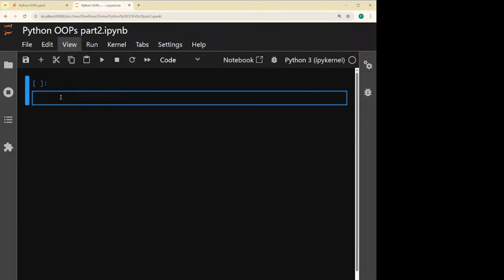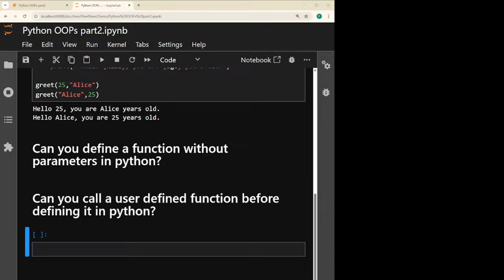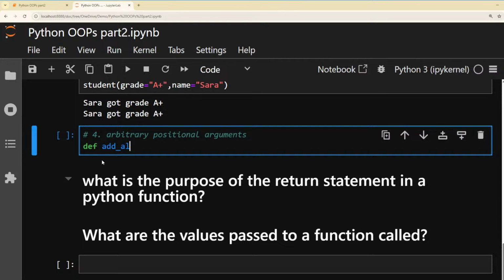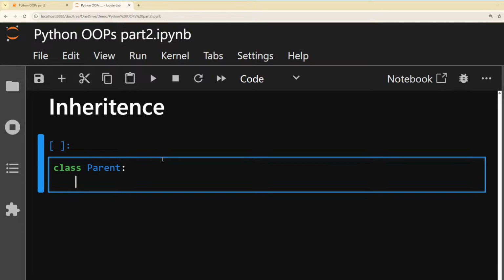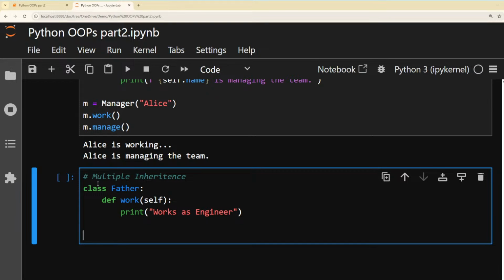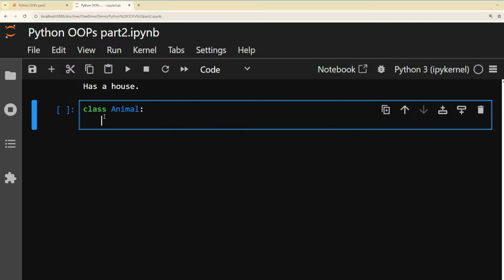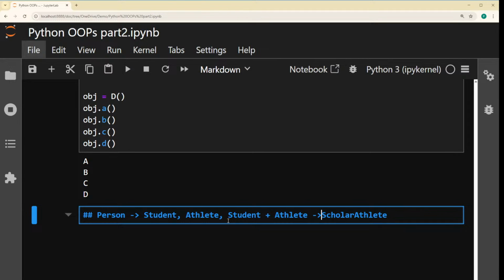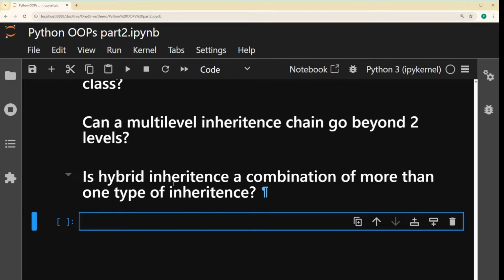Pyhton OOPs (Part-2)